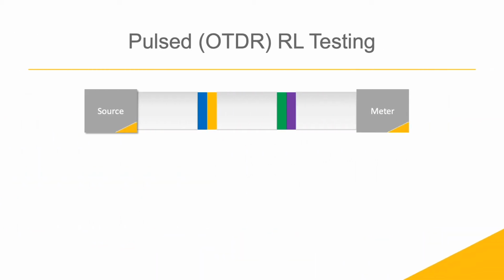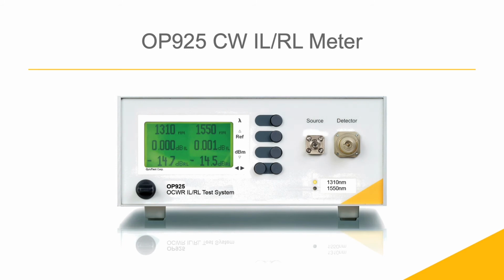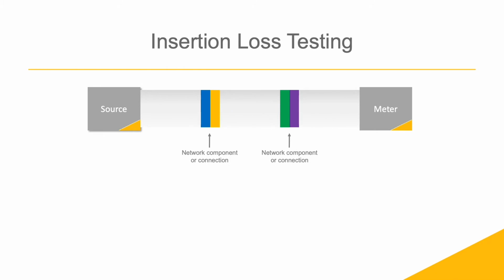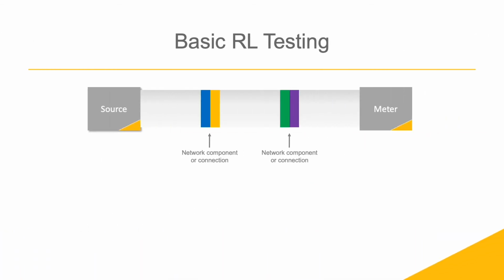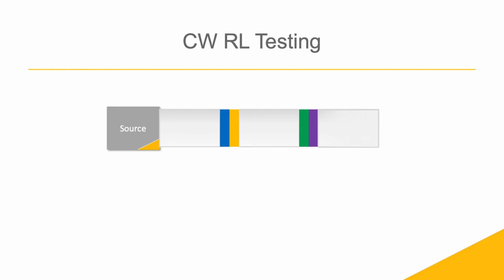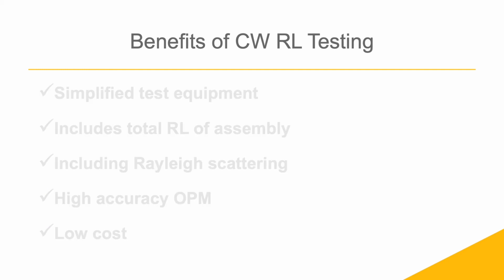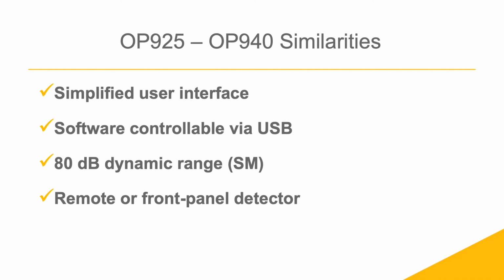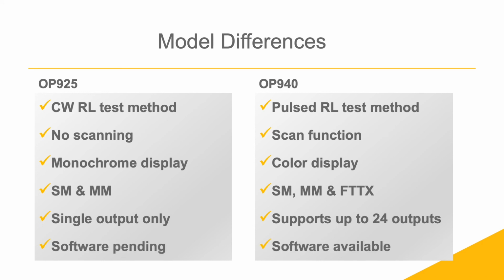Pulsed Optical Return Loss Meter Vs. Continuous Wave Return Loss Meter OP940 vs OP925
In this video, we explore Pulsed-based and Continuous Wave Return Loss measurement. These different test methods have pros and cons that are important to consider when determining the best IL and RL test solution for your needs. Factors like ease of use, scalability, and cost of implementation all factor in to choosing the right test solution. These test methods are explored conceptually and in the context of the two main products that use each: the OP940 and the OP925.